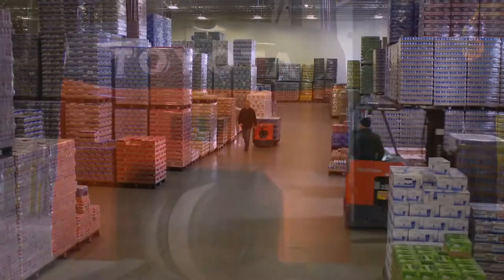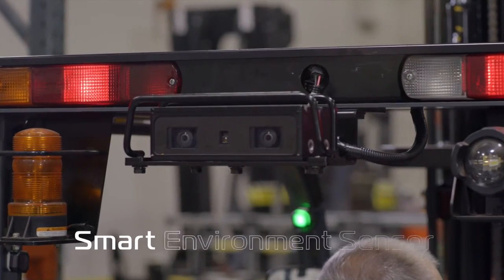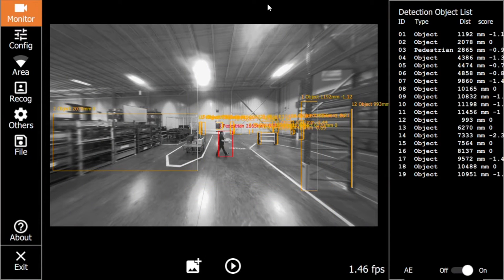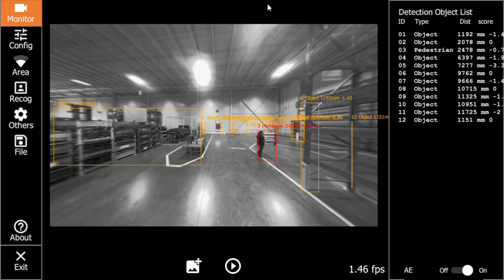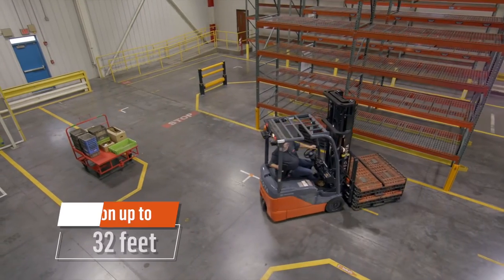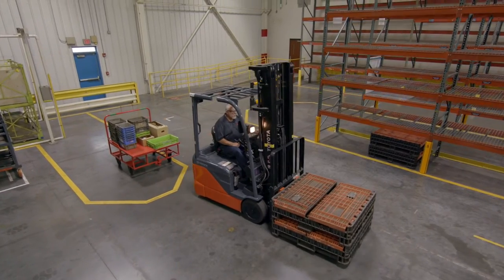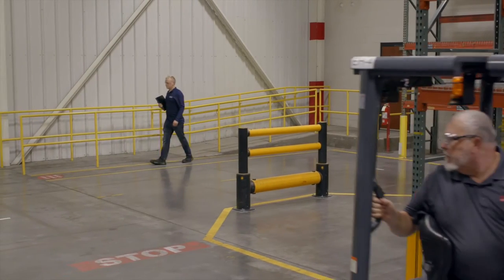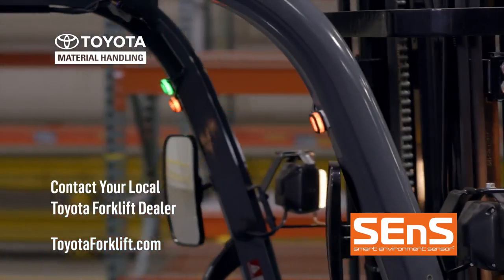Toyota Material Handling | SEnS Smart Environment Sensor®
The all-new SEnS Smart Environment Sensor® pedestrian detection system – designed and engineered by Toyota – uses advanced technology and can assist operators in identifying a pedestrian or object behind their forklift during a shift. If within a detectible range, a buzzer and four indicator lights will alert the operator that a pedestrian or object is within a certain range of the rear of the forklift. SEnS is available as an add-on kit that can be retrofitted for select Toyota Forklift models currently in utilization, as well as new models. SEnS, works with multiple input voltages and fits a variety of applications.